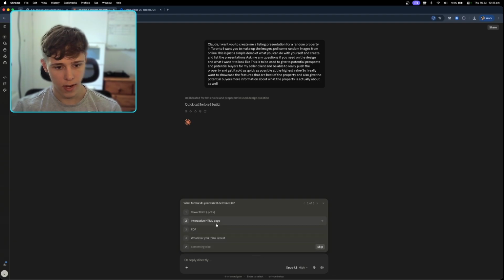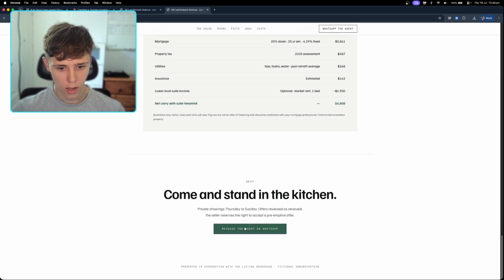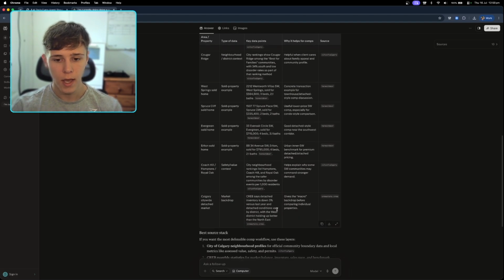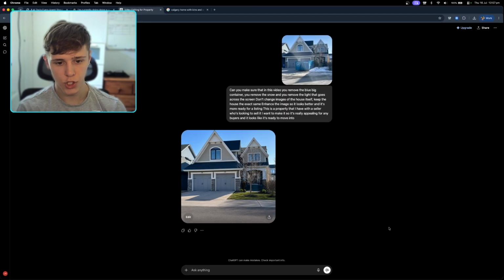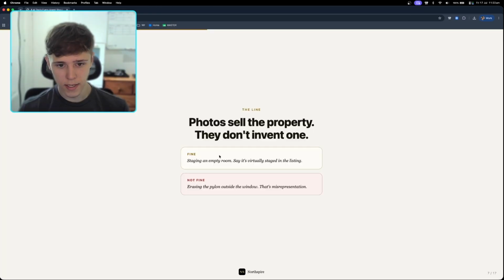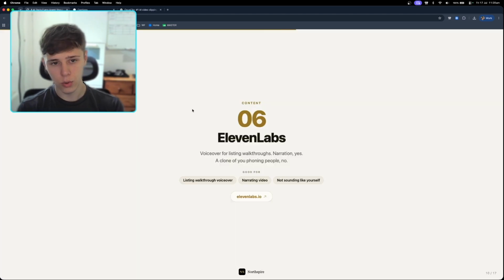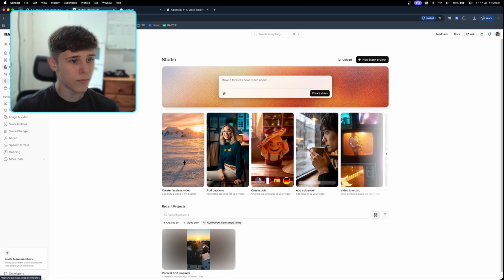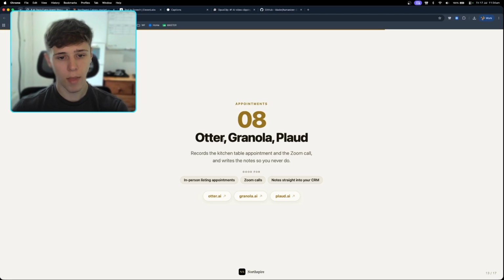The AI Tools Top Agents Use That Most Realtors Don't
Most agents think AI starts and stops with ChatGPT. It doesn't, and the agents who work that out are pulling ahead fast.

In this video I break down the AI tools that top real estate agents actually use day to day: building listing presentations in minutes, pulling accurate comps without the guesswork, cleaning up listing photos, turning one video into a week of content, and following up with leads in a way that still sounds human. Most realtors are still typing into a single chat box and wondering why everything feels generic. This is the gap.

Stick around to the end for the bonus tool, plus the one thing to watch before you use it.

Want appointments with motivated buyers and sellers booked straight into your calendar, without doing the prospecting yourself? Book a quick call with us using the link at the top.

And if you want the more advanced AI systems I run inside my agency, comment "AI" and I'll point you in the right direction.